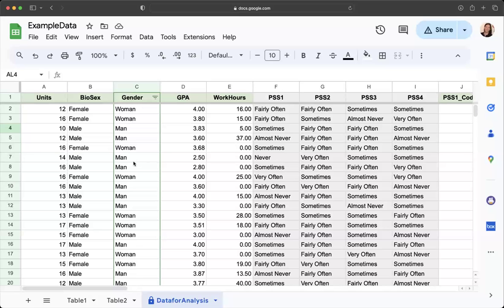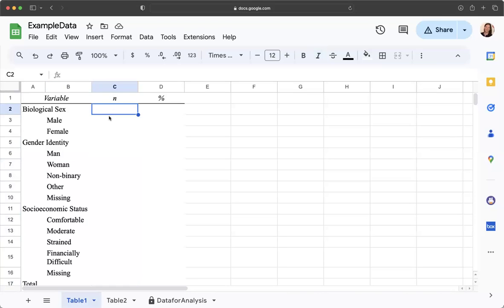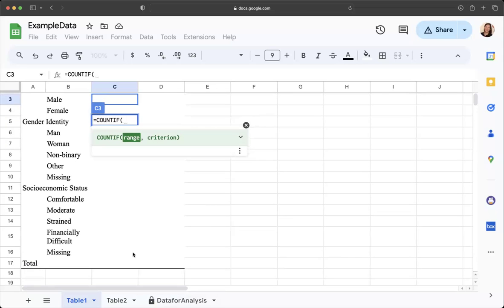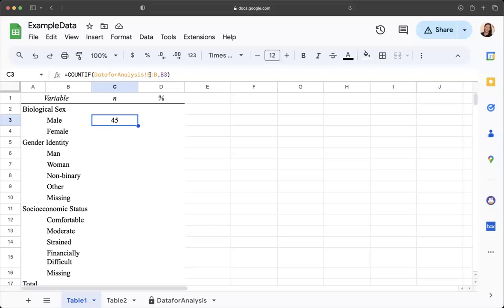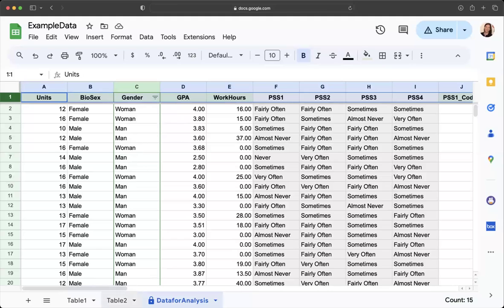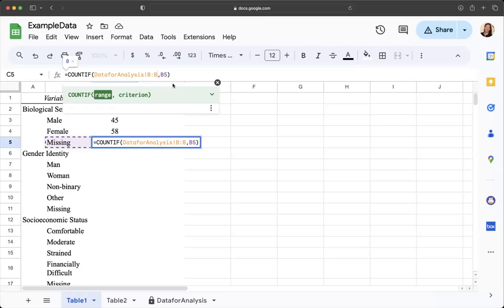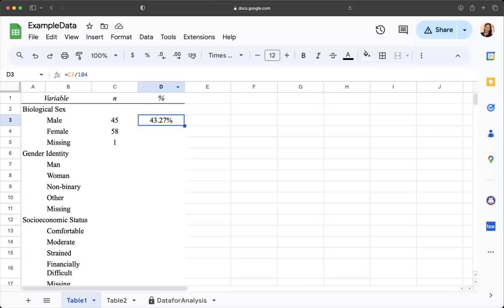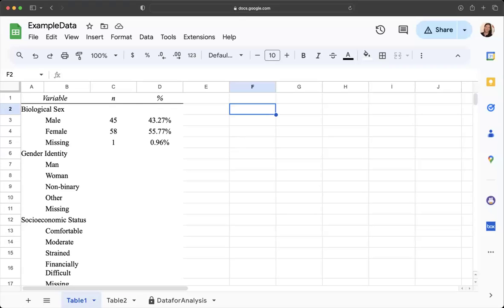Table 1 - Demographics in 7th Edition APA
This video reviews how to create the first table in your Final Statistical Report for PSYCH 42. In this table, you will include the categorical demographic variables. You will create the table in sheets and then copy it into your report.